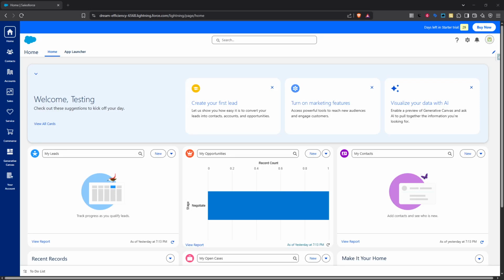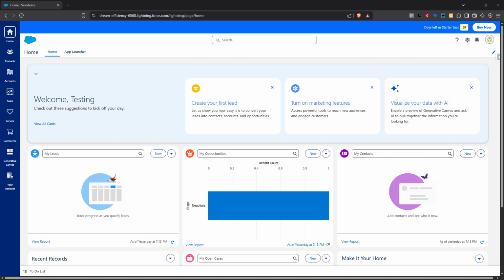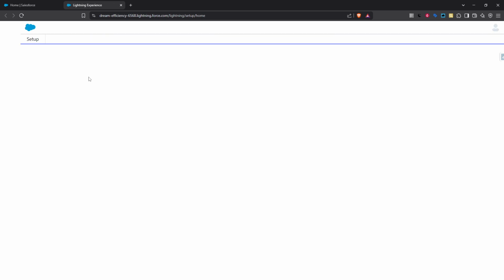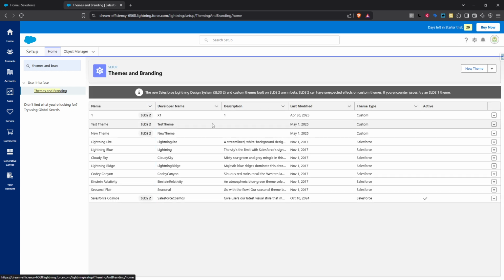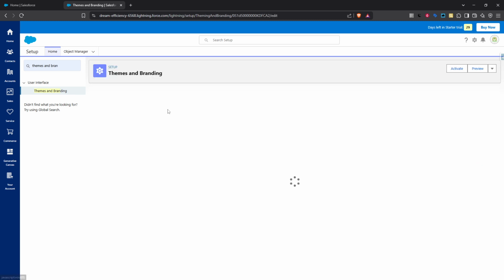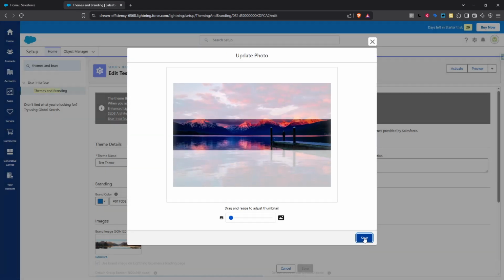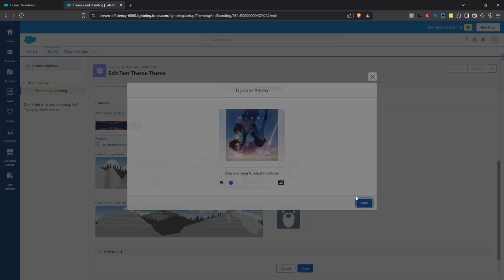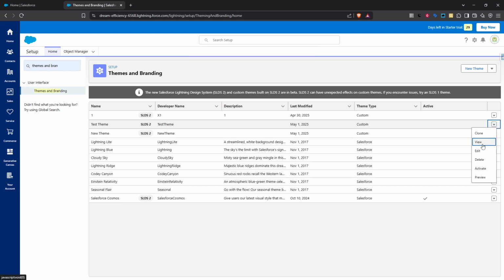How to Upload Your Company Logo to Salesforce [2025 Full Guide]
In today's video we will show you salesforce,salesforce developer,salesforce tutorial,what is salesforce,salesforce training,how to become salesforce developer,salesforce how to,how to get a salesforce job,how to get started in salesforce,salesforce crm,how to update salesforce records,how to get started with salesforce,how to start a salesforce career,salesforce to monday.com,salesforce for beginners,salesforce to hubspot migration,salesforce demo,introduction to salesforce